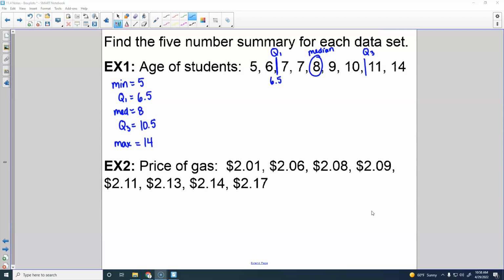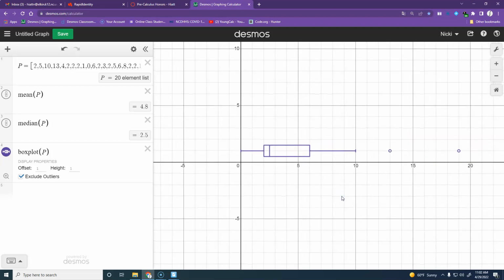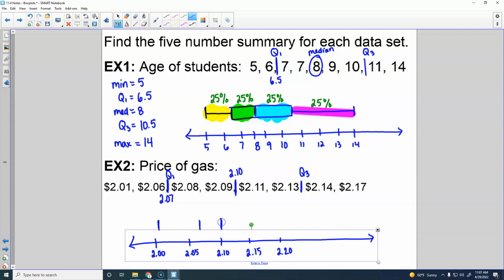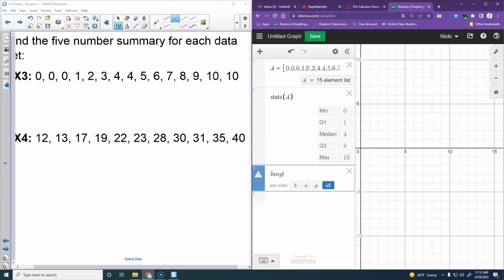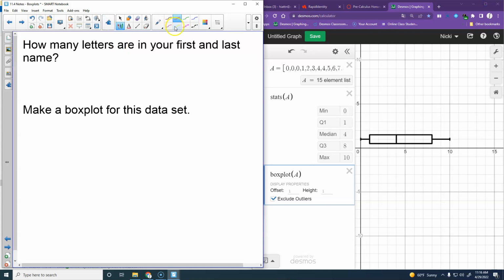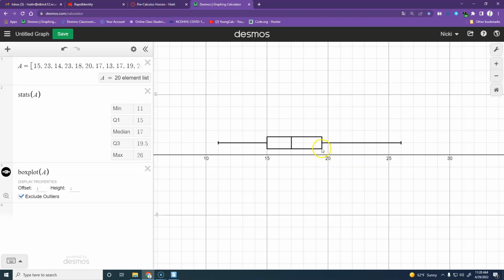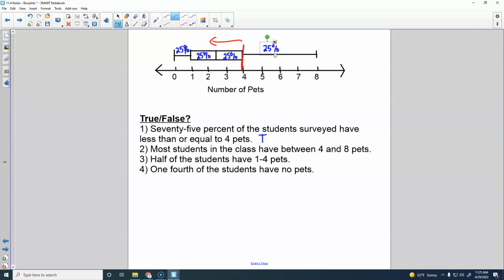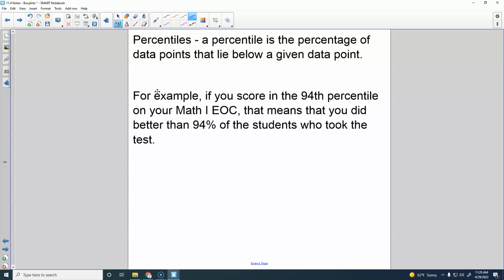Math 1: Notes 4/29